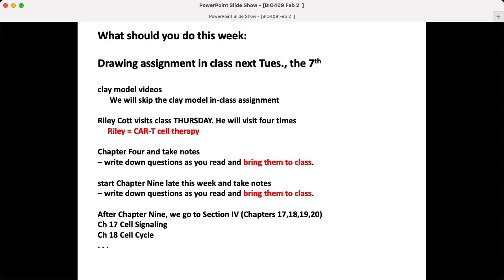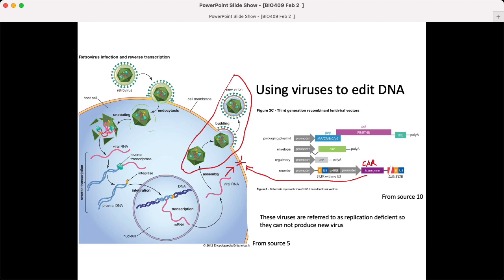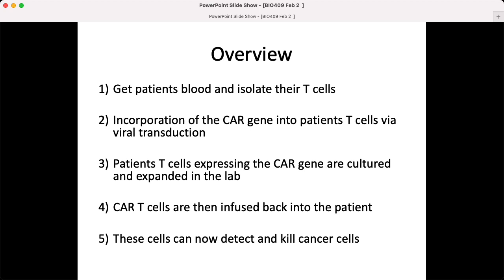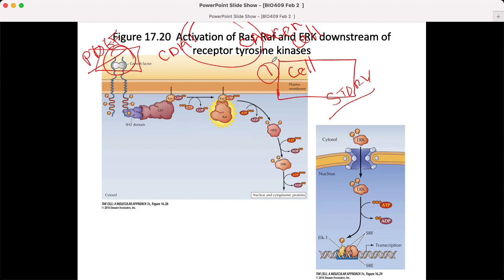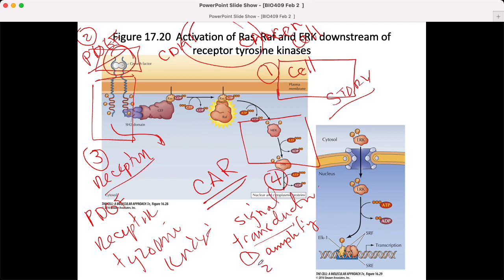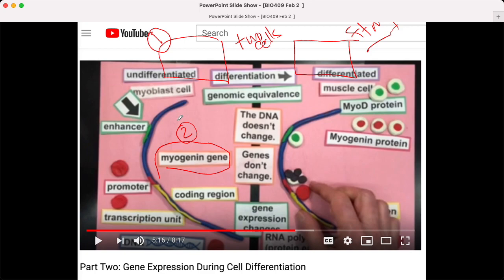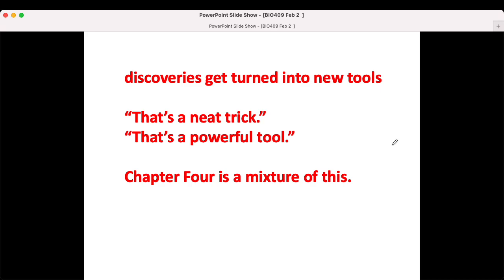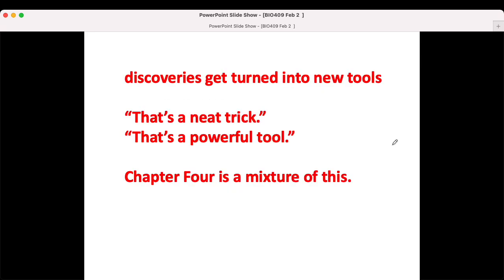Thurs., Feb 2, Riley Cott 1, BIO409/509 Cell and Molecular Biology, David Champlin, USM